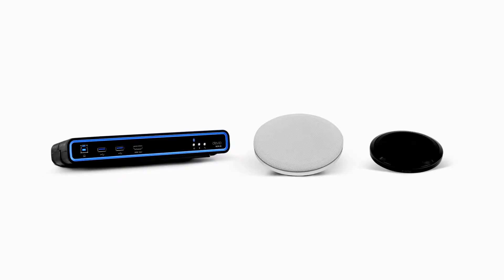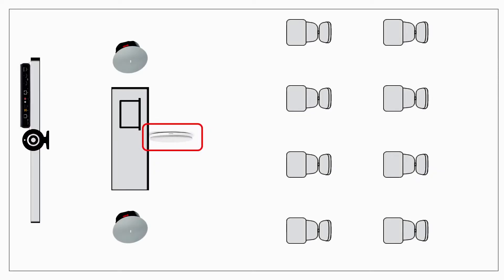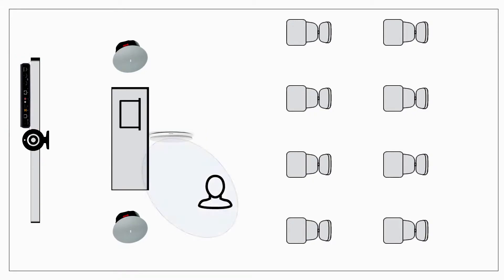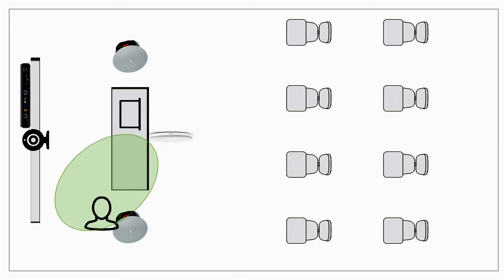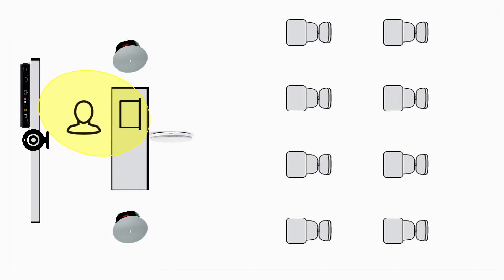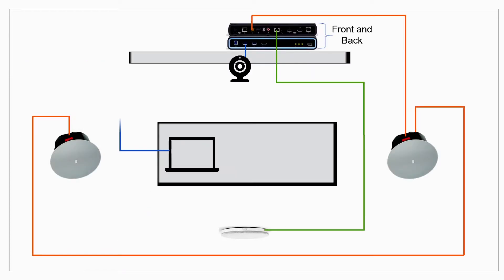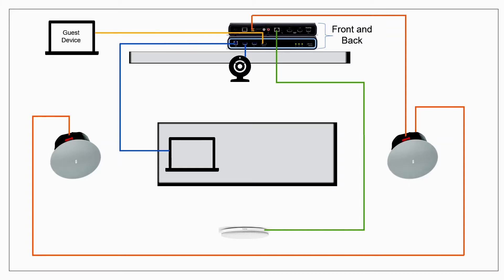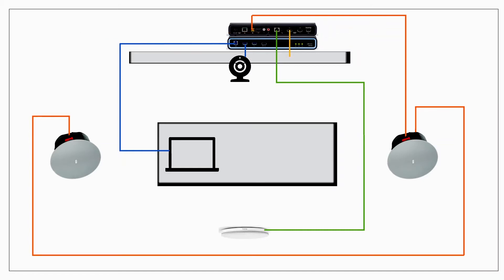Expert Connections: Devio SCR for Hybrid Learning Environments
In this installment of Expert Connections, Inside Sales Manager Sarah Chauvin showcases Biamp's Devio SCR for hybrid learning environments.